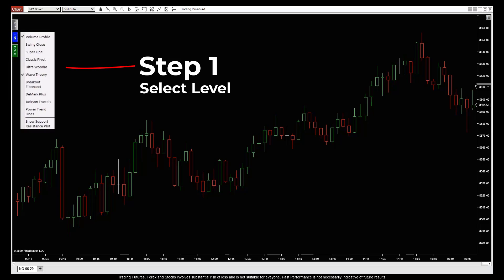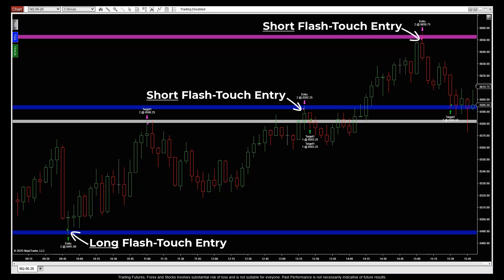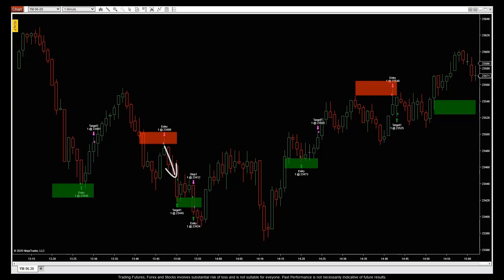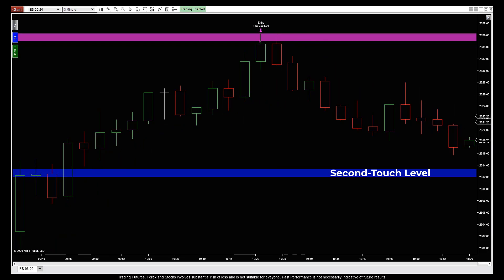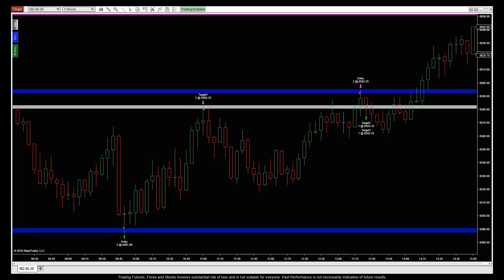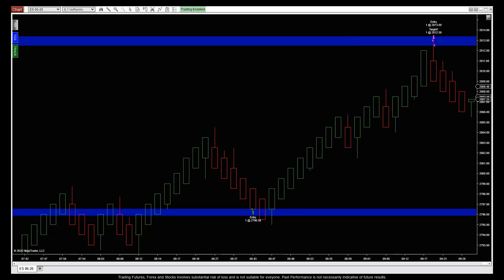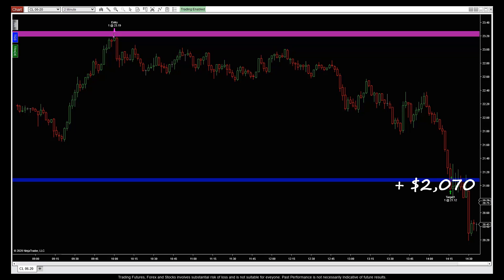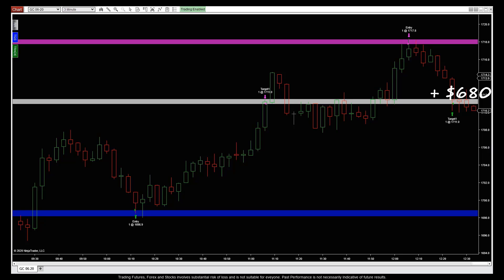Ninjacators - Pro Series - Level Touch Trader Demo Video